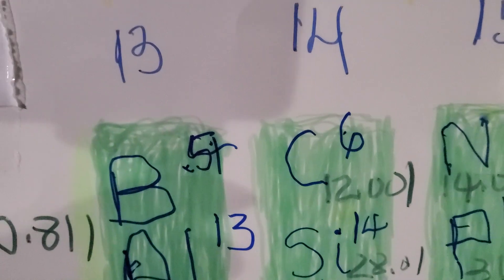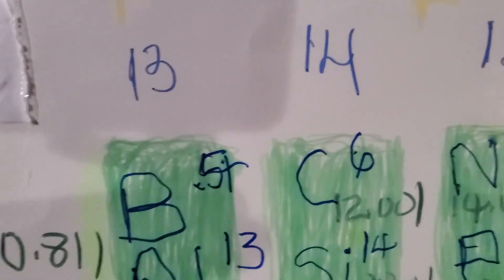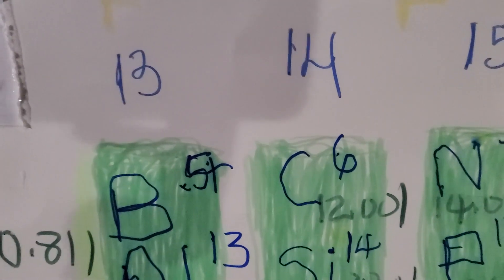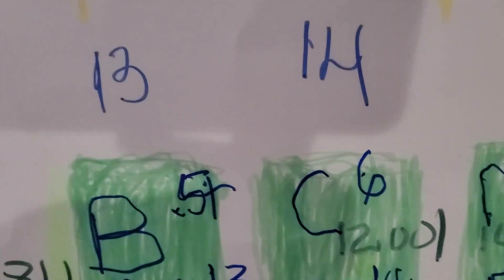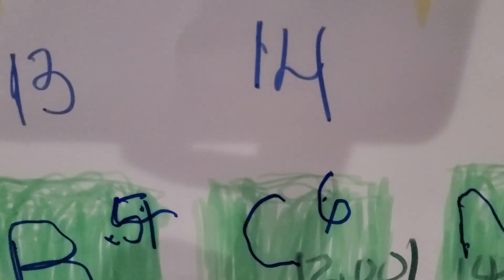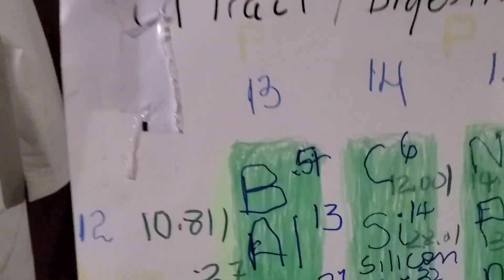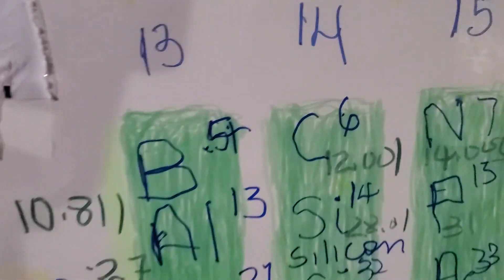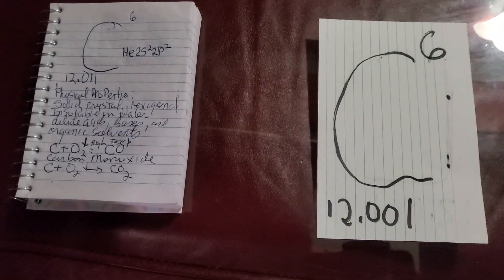Carbon=C,[ He]2s2, 2p4] atm(6, 12.001) period 2, Professor Dr Dolphy Gilpin Dir VP President Chair